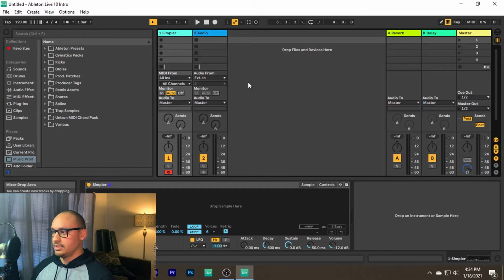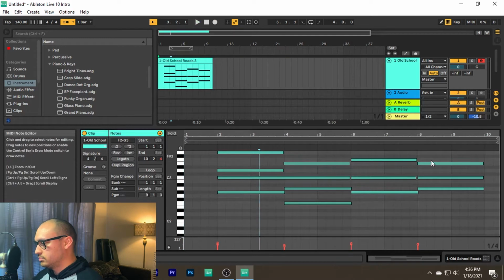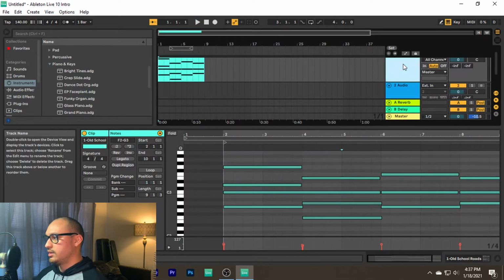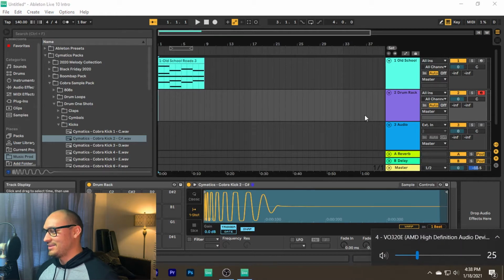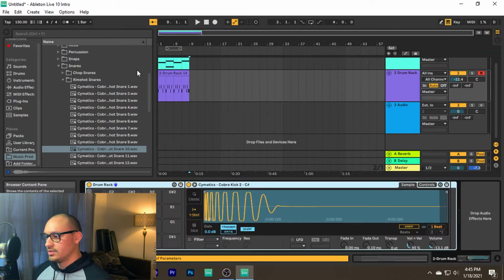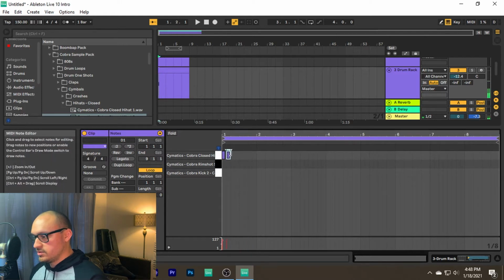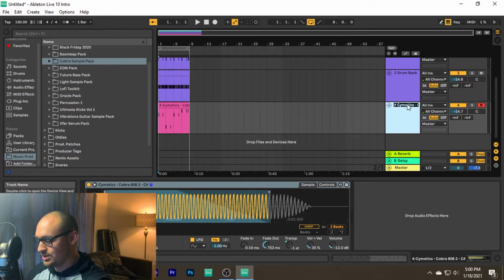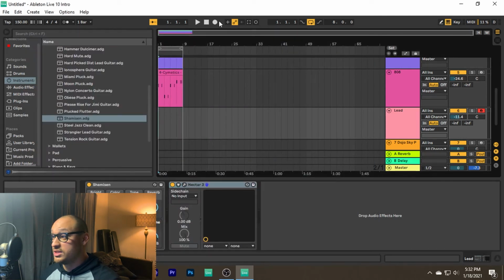Make Your First Beat in Ableton Live 10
Make Your First Beat in Ableton! Ableton is such a powerful program! I go through a basic formula to make your first beat inside of Ableton Live 10.

I do not make any commission off talking about these items nor do I have any sort of sponsorship with any of these companies.